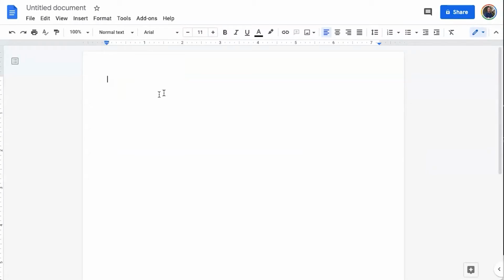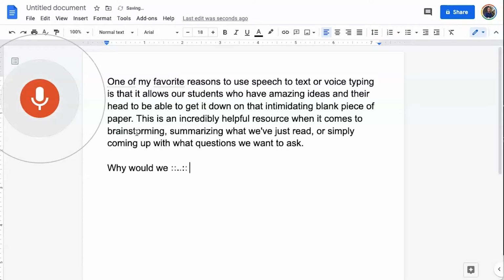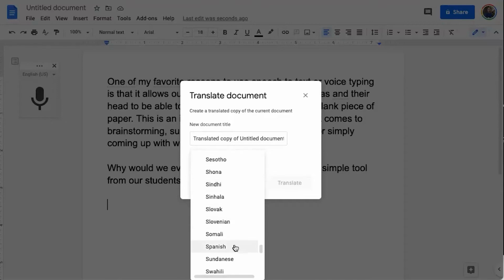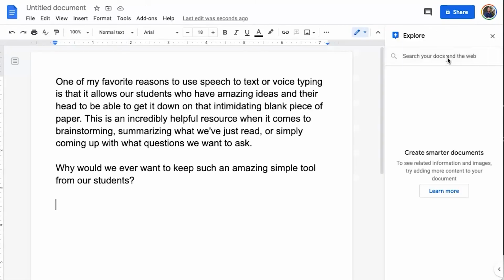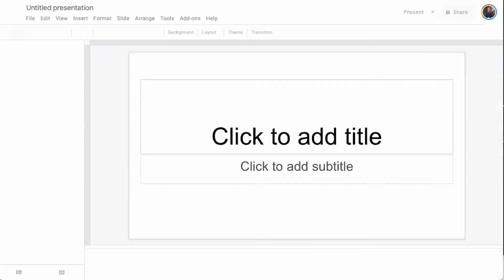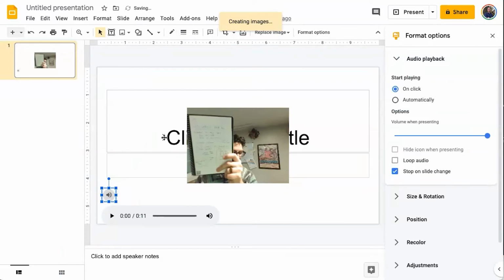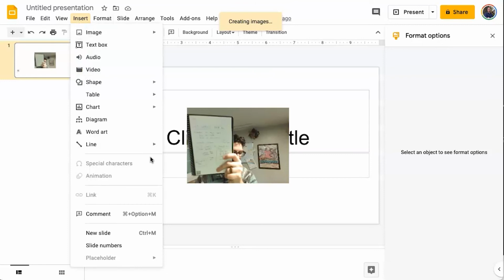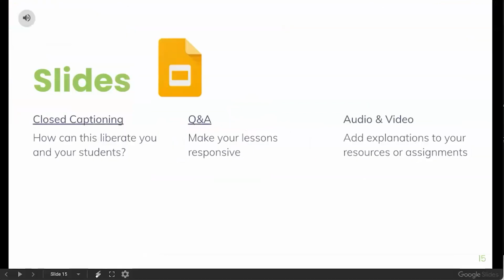AllStudents: UDL and Assistive Tech in Google Tools | ACPS Digital Learning Summit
Learn about the various UDL (Universal Design for Learning) tools available to you and your students in the Google Suite.

This video is part of Albemarle County Public School's Digital Learning Summit.  To sign up and learn more about this event,